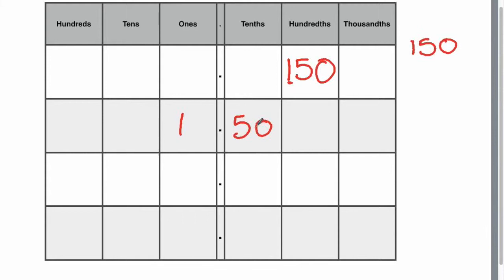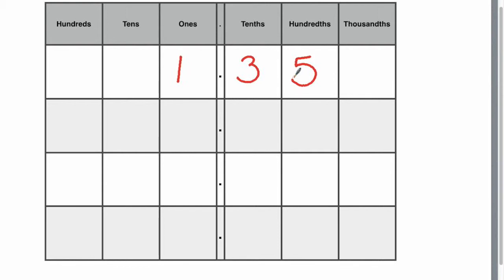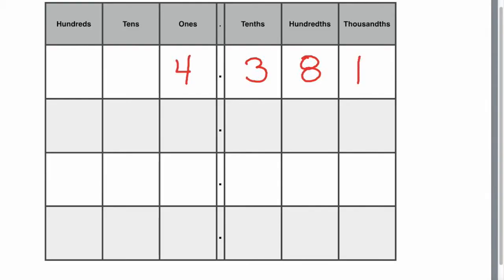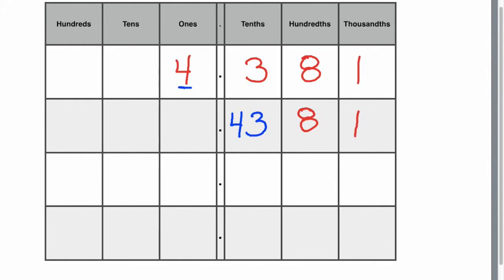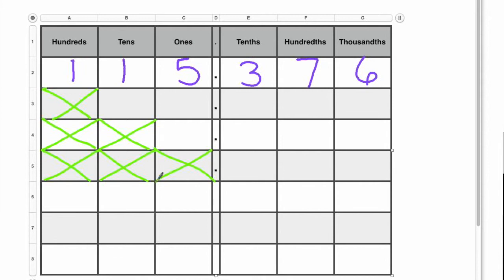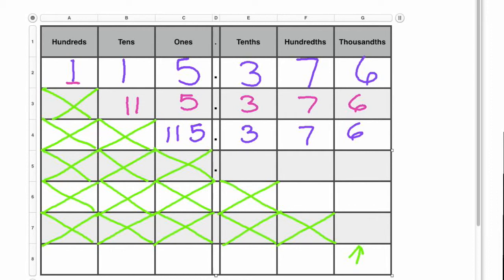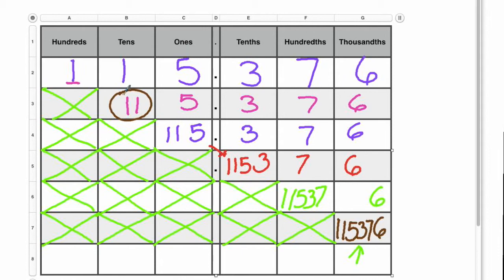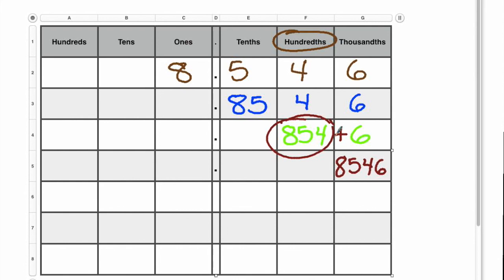Module 1 Lesson 7 Part 1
This video is about Module 1 Lesson 7 Part 1